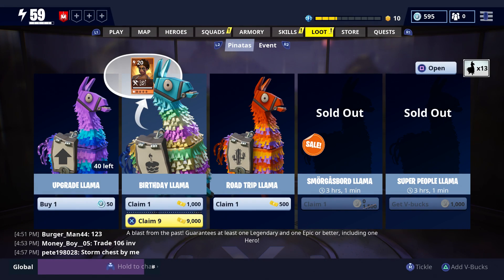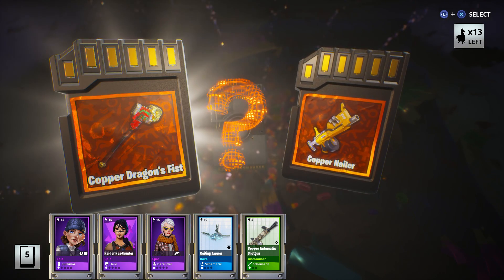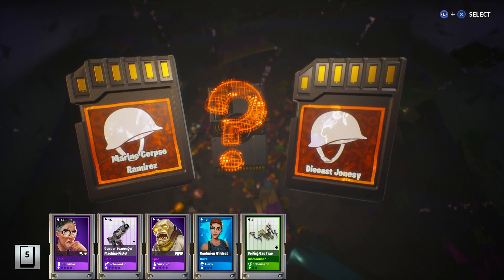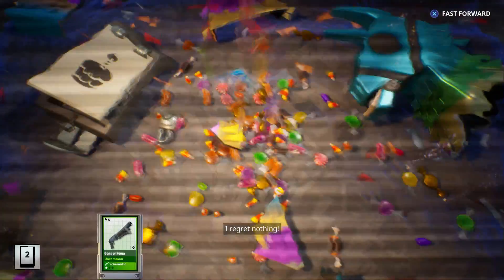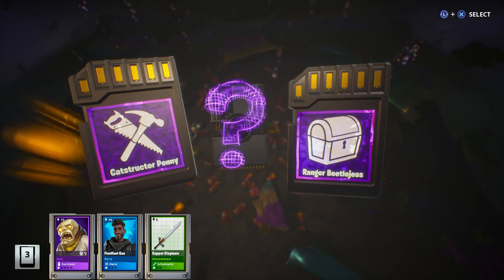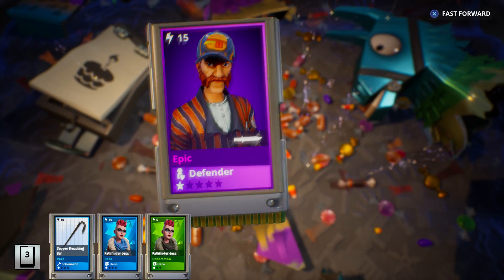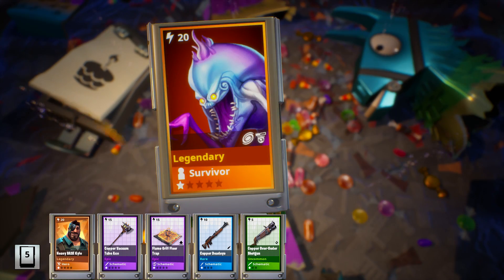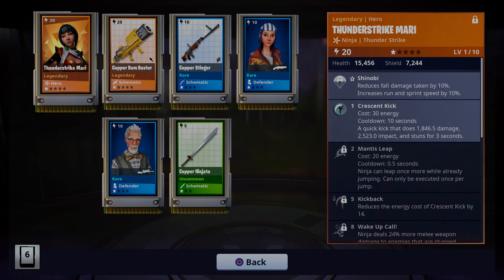Fortnite: Smashing Open Another 20 Birthday Llamas in Save the World!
0:49 Birthday Llama #1
5:55 Birthday Llama #11

With Epic having refunded 50% of the Road Trip tickets from the last opening I did (there was some issues with the llama apparently) and after some grinding and purchasing of llamas we are now ready to open up another 20 Birthday Llamas!

From Game: Birthday Llama -  A blast from the Past! Guarantees at least one legendary and one epic or better, including one Hero!